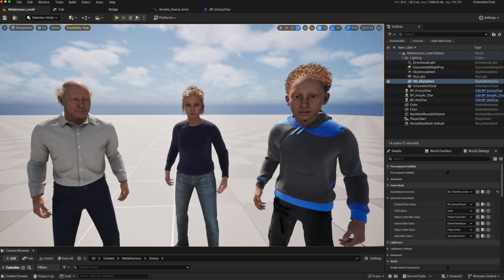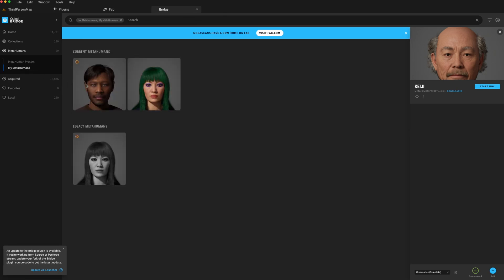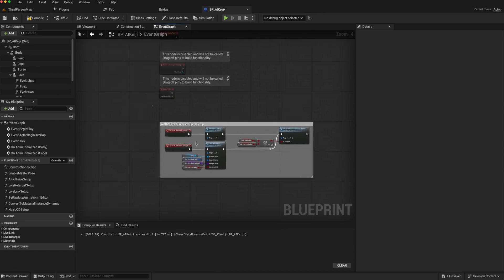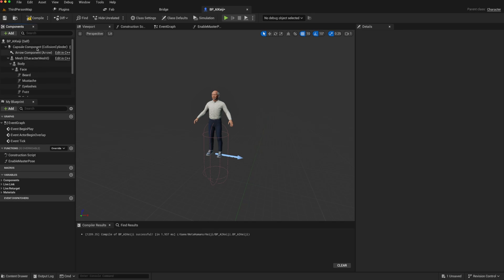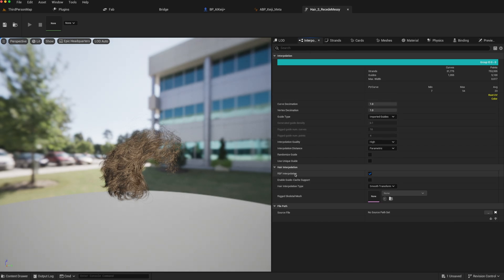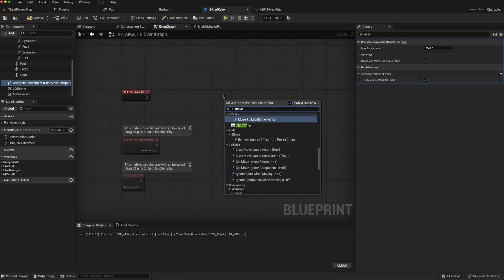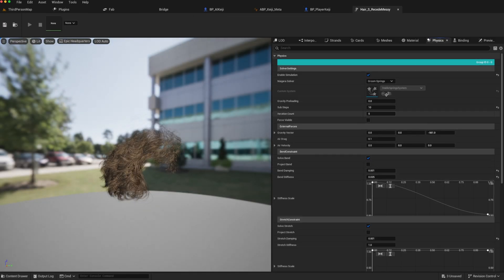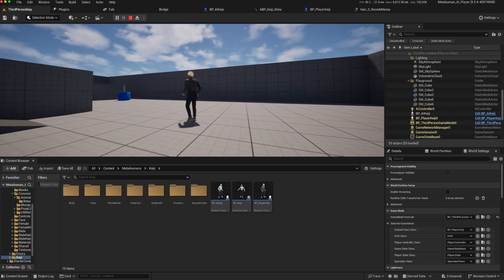UE5 || PLAYER or AI Controlled METAHUMAN Character Tutorial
In this Unreal Engine Tutorial I show you how to Make Metahuman AI Characters or Metahuman Player Controlled Characters, which can be used in your games.

I explain the simple process and how to fix Metahuman hair issues you may encounter.

00:00 Unreal Engine Metahuman Intro
00:50 Enable Quixel Bridge
01:13 Metahuman Plugin
01:24 Open Quixel Bridge
01:36 Choose Metahuman
02:03 Metahuman Creator
02:38 Download Metahuman To Project
03:08 Metahuman Actor Blueprint
03:20 Enable Missing Plugins Message & Restart
04:06 Duplicate Default Blueprint
04:20 Delete Unnecessary Functions
05:28 Change Parent Class To Character Class
05:46 Reparent Body To Character mesh
06:08 Disappearing Skeletal Mesh Asset Fix
06:30 Animation Blueprints Explained
08:02 Set Character Mesh
08:32 Set Parent Character Mesh Animation Blueprint
08:52 Set Character Mesh Not Visible
09:02 Set Visibility Based Option: Always Tick and Refresh Bones
09:24 Set Metahuman Body Animation Blueprint
09:46 Hair Issue Fixes
09:58 Open Hair Groom Asset
10:15 Turn Off RBF Interpolation
10:31 LOD Sync
10:57 Hair Length Scale Fix
11:54 Metahuman AI
12:27 Set Use Acceleration For Paths
12:46 Metahuman AI Move To
13:22 Metahuman AI Chase Working
13:37 Create Metahuman Player Controlled Character
14:20 Player Controlled Metahuman Working
14:45 Hair Physics Issues
15:12 Groom Asset Hair Physics Simulation Fix
15:54 Groom Asset Settings
16:05 Metahuman Interchangeable Assets
16:17 Change Hair Style
16:50 Change Clothing
17:21 Montages
17:42 Recap

metahuman state tree ai,  metahuman artificial intelligence, metahuman tech, metahuman creator unreal, metahuman cinematic, metahuman previz, metahuman game ue5,